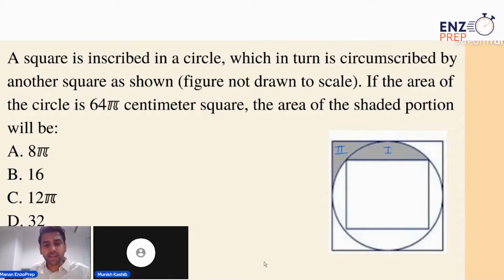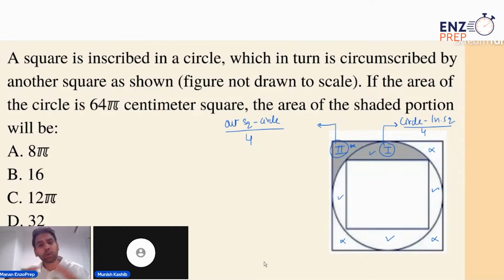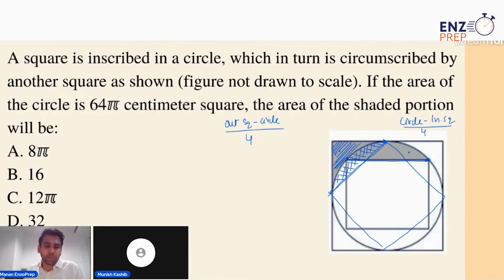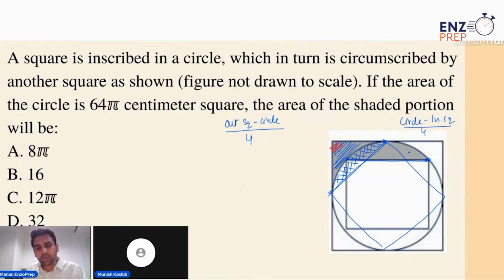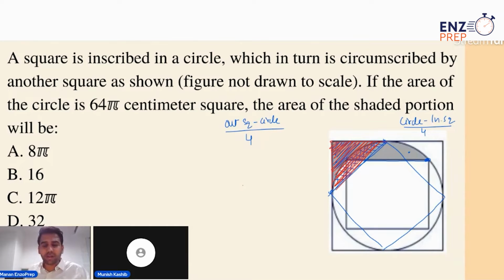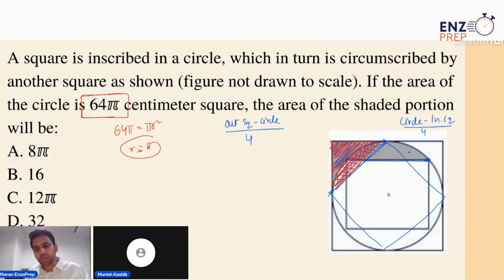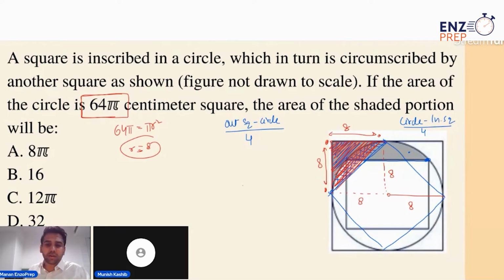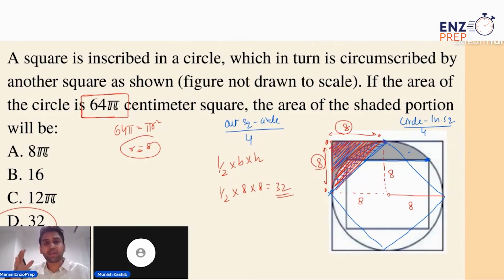GMAT Problem Solving: Solve with an Expert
Concepts and practice - everything fails if you do not know the correct approach. Solve a GMAT PS question with our GMAT expert, Manan Kumar.

Like if you want more such videos and comment if you have any questions!